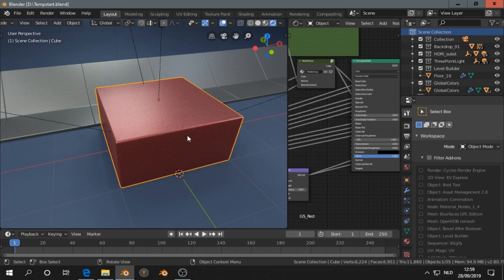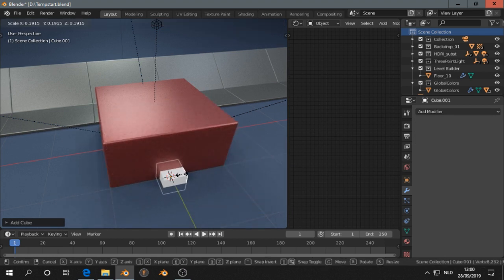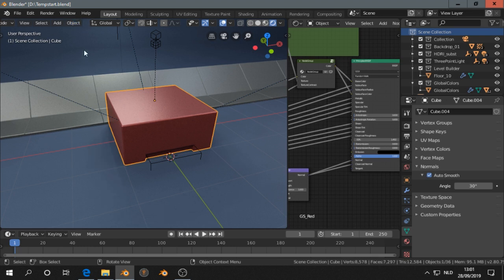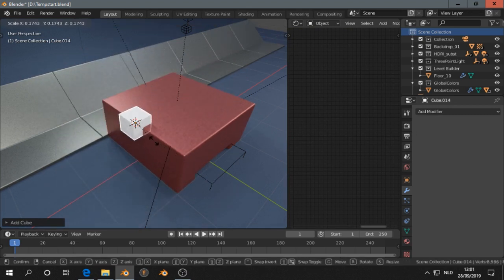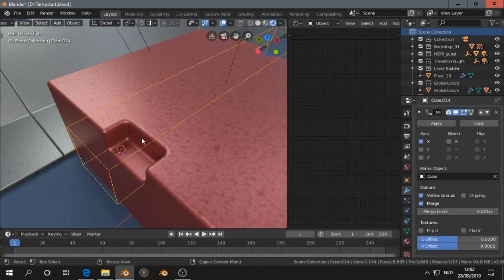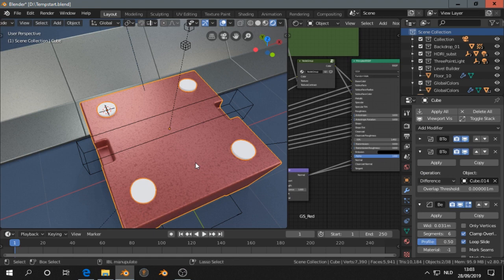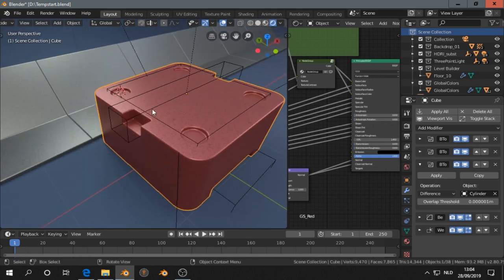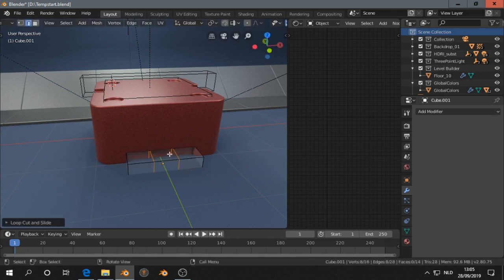Budget Boolean - Blender 2.8 - Bool Tool addon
No budget to buy addons for Blender?  Here's what I would do.
Actually I am testing my new microphone, the Snowball Ice.  And I want to thank you all for your support.  Without you I would not be able to get this microphone this year.

I have loads of addons for blender, paid and free.  And I couldn't read the N-Panel anymore and filtering addons in Workspaces was not a 100% solution for me. So I started from scratch (factory settings). And actually there are loads of addons I can mis. What a relief, Blender feels now way more productive with just a few addons. And, I can read the N-Panel!